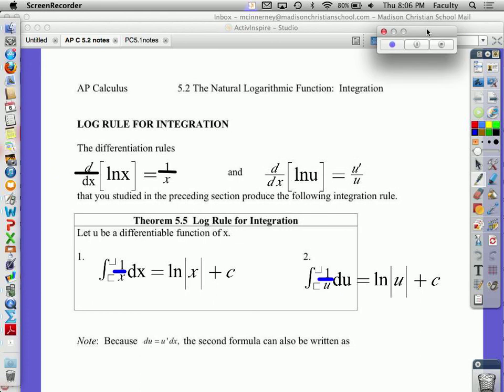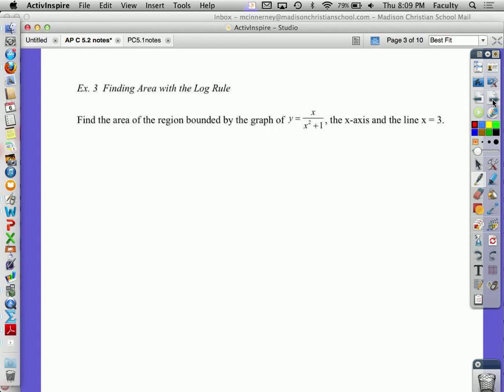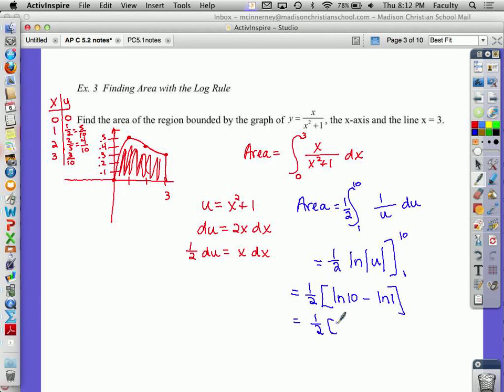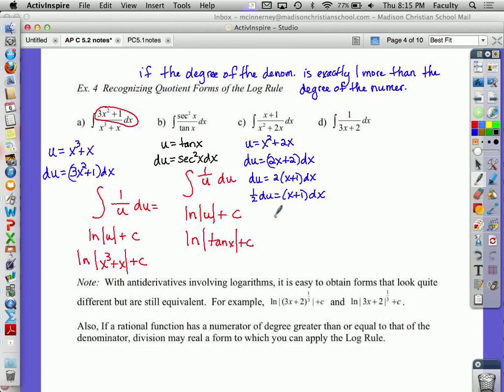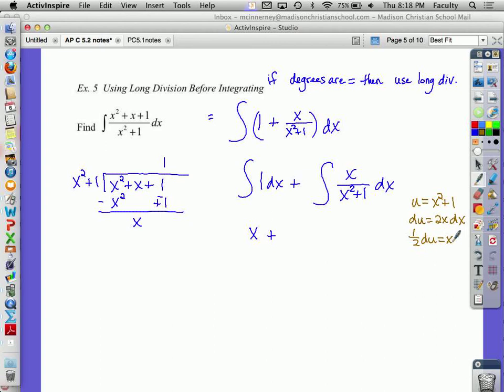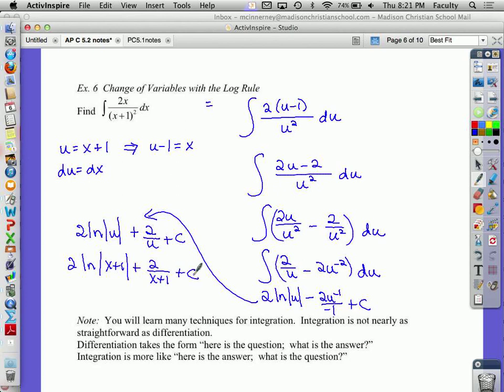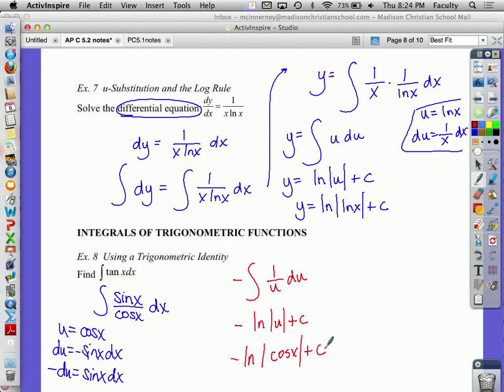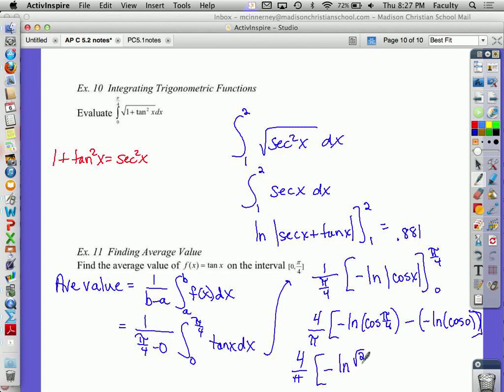AP C 5.2 notes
AP Calculus, 5.2 notes